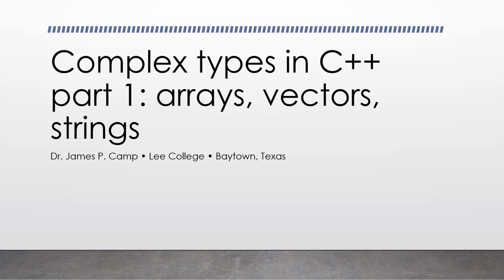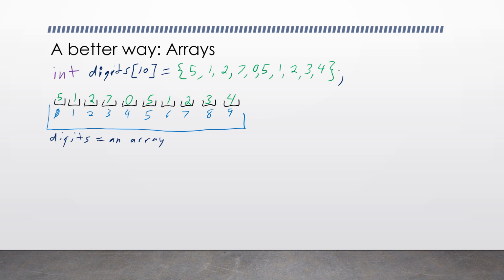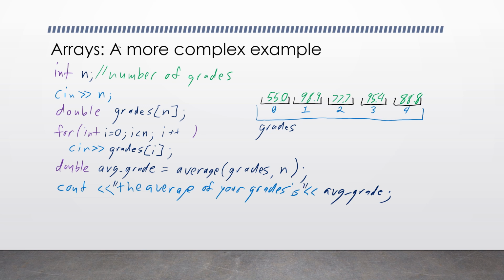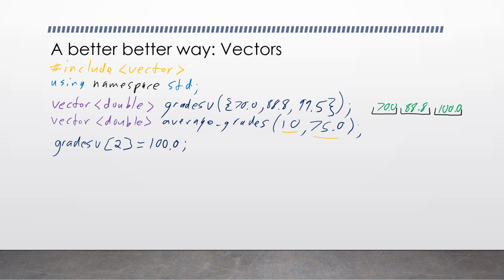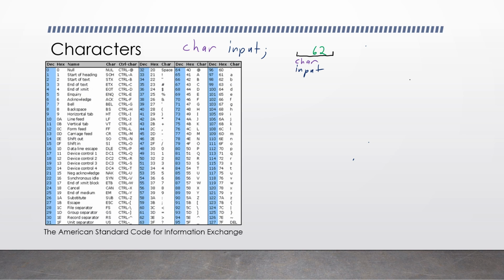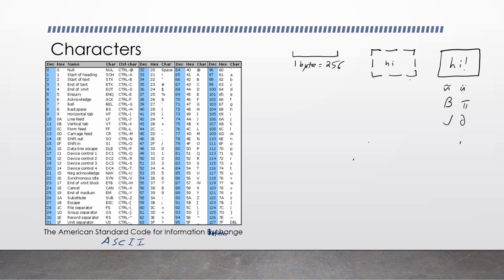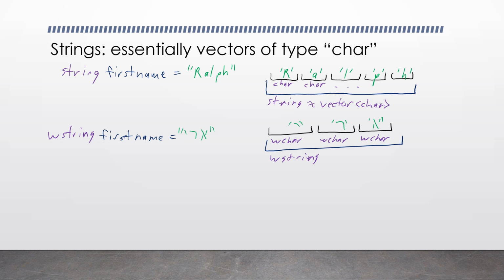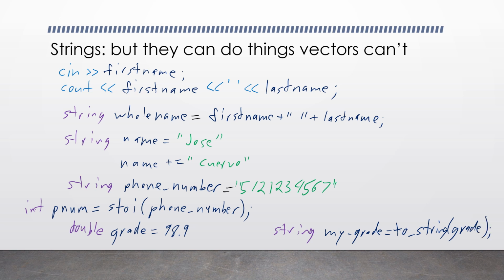Arrays, Vectors, and Strings in C++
Complex types like arrays are one of the main ways in which "C family" languages differ, so this video is pretty C++ specific. The first part, on arrays, will apply equally to standard C, but Java and C# even handle basic arrays differently. Strings are handled *very* differently in all C-family languages, so this video only deals with C++ strings. This video also includes a brief explanation of the ASCII character system still used by standard C and C++ versus the Unicode system used in Java and C# (available in C++ by using "wide" characters and strings).